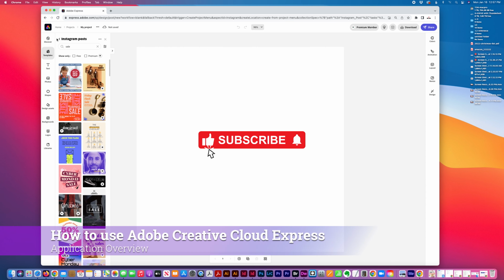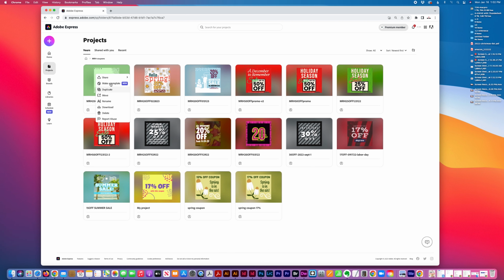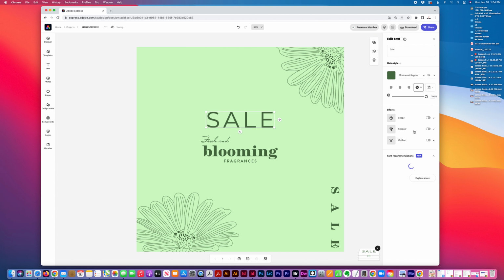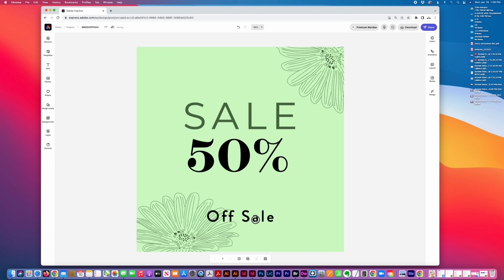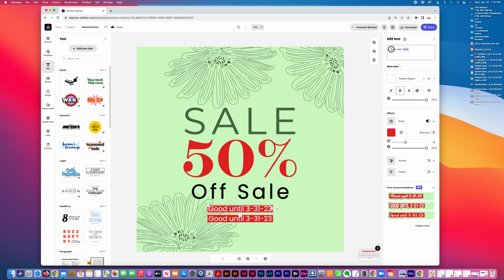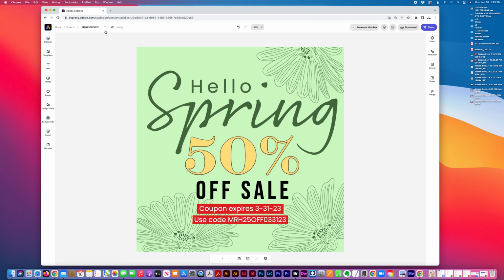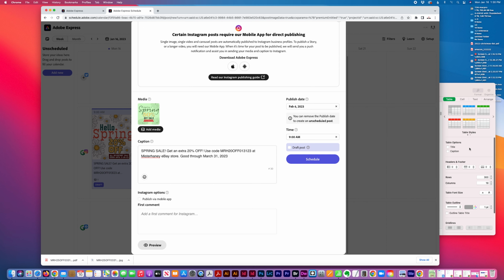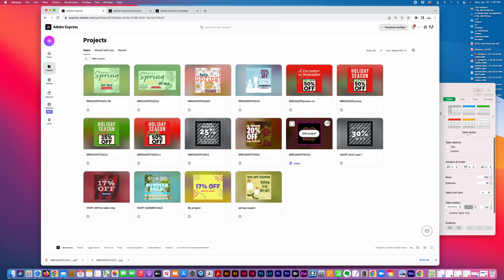How to use Adobe® Express® app for Instagram Facebook social media / app review // Real life example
Thanks for joining me as I create a social post for Instagram using Adobe Express. I pointed out some recent updates and took a closer look at the interface including the type, graphics, styling, background, branding, sizing, download, animation and scheduling options available in this application.

Here’s an outline of some of this points covered:
1. Homepage: overview of templates, trends and your recent posts
2. Projects tab: create a folder and organize assets
3. Plus icon: create a new post
4. Templates tab: filter by keyword
5. Resize feature: resize to a custom or predefined channel size
6. Name project: top left corner of post edit panel
7. Brands tab: add a new brand logo, colors and font
8. Project post options: share, create a template, duplicate, move, etc.
9. Design tab: apply a different design scheme
10. Colors tab: apply a different color scheme
11. Text tab: add new or preformatted text
12. Edit text: font recommendations and styling options (text must be selected to view)
13. Background color / photos tab: change a background color / add or replace a background image
14. Logos tab: add a logo to your post
15. Download button: PNG (x2), JPG and PDF download options
16. Schedule your post: connect your channels, select your channels, add caption and post
17. Duplicate post: rename and make your changes
18. Animation: select from predefined options

Best practice tip: Adobe key commands (mac) like cmd + Z (undo) / cmd + G (group) / cmd + C (copy) / cmd + V (paste) and others can be used in this application!